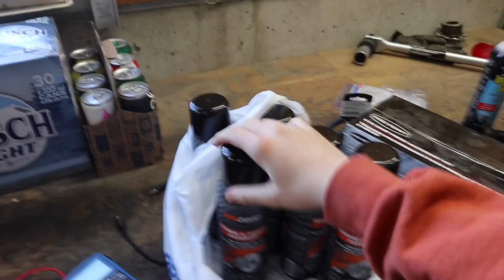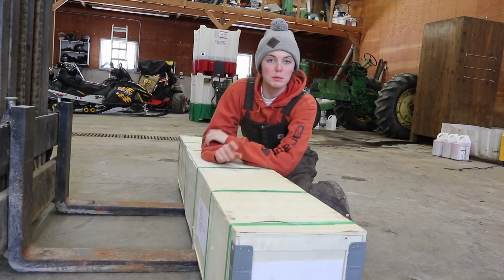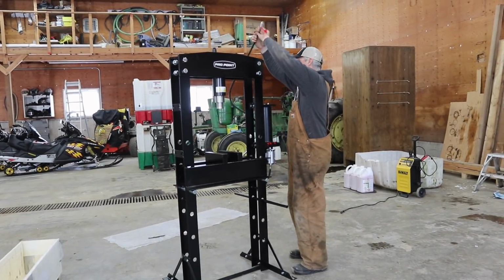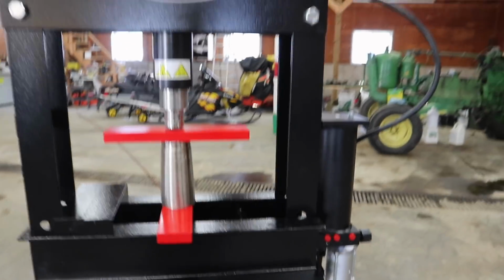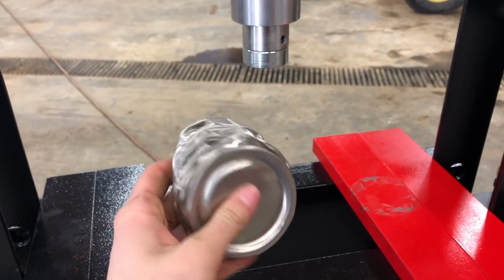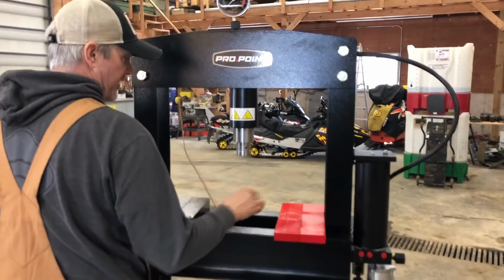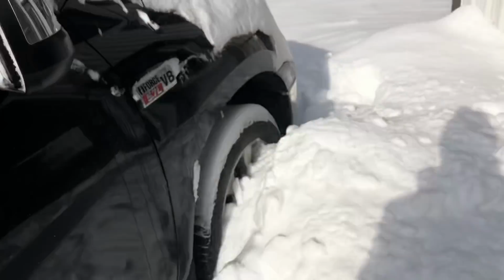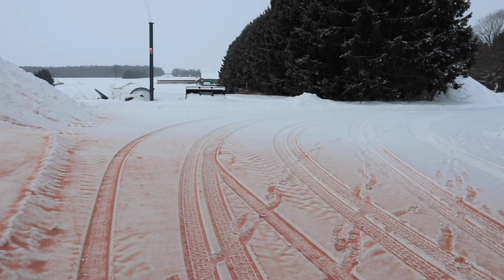I CAN'T BELIEVE WE BOUGHT THIS!